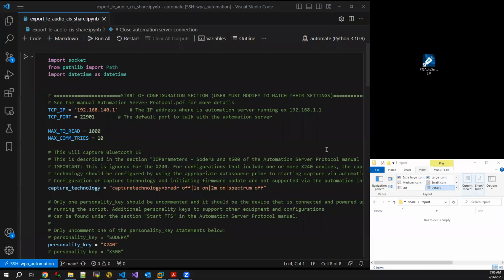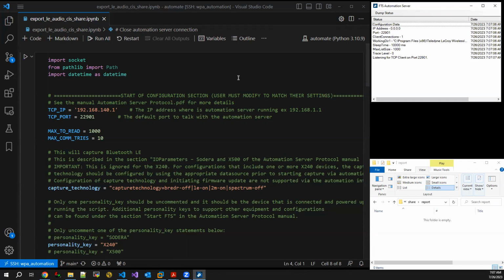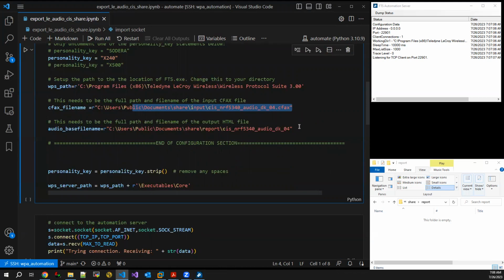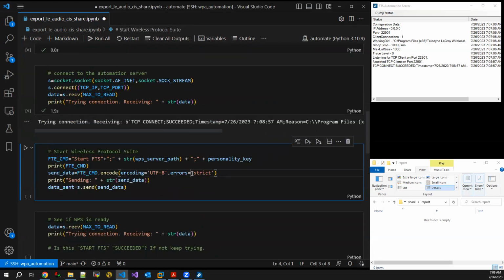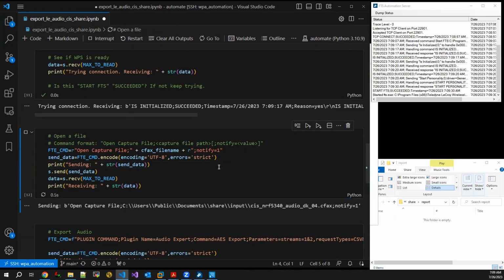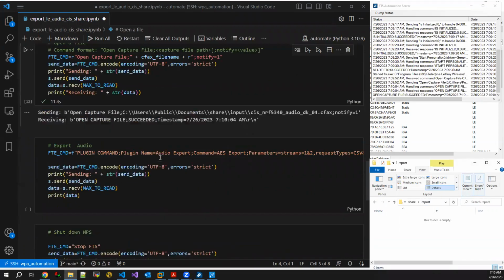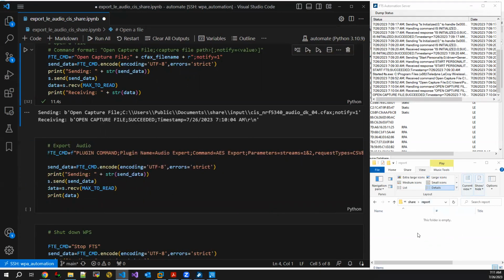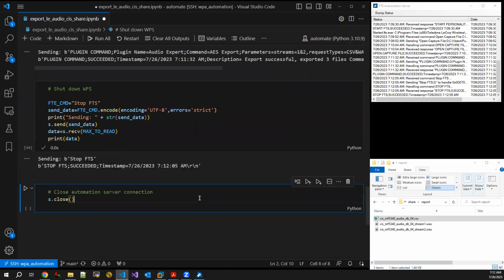Export LE Audio with Wireless Protocol Suite Automation in Linux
Wireless Analysis How-To! Learn how to export audio using Teledyne LeCroy’s Audio Expert System in our short video.